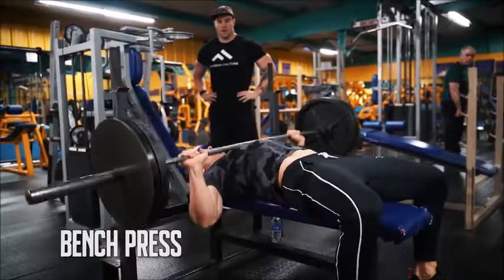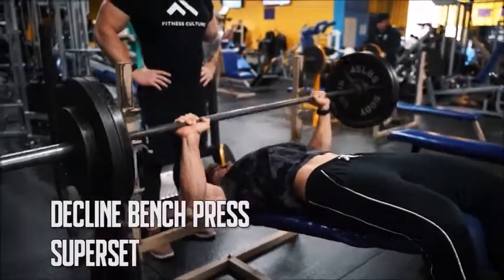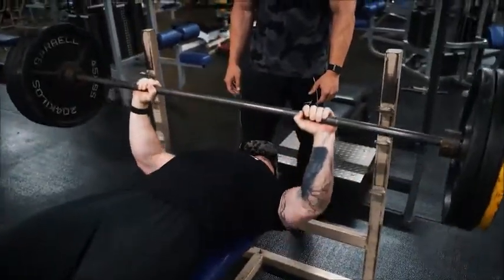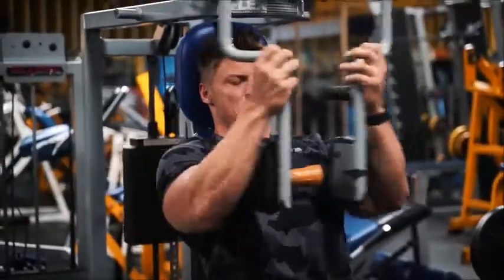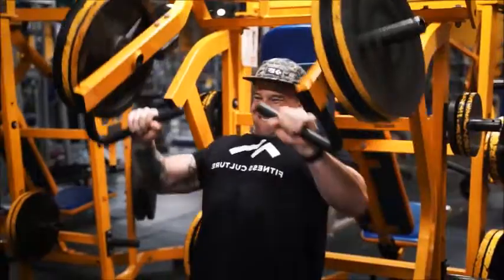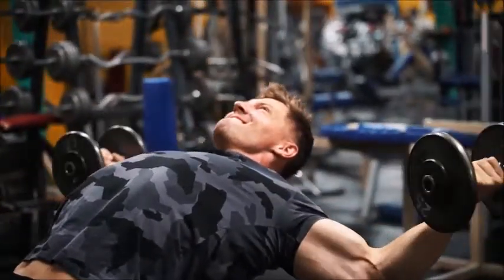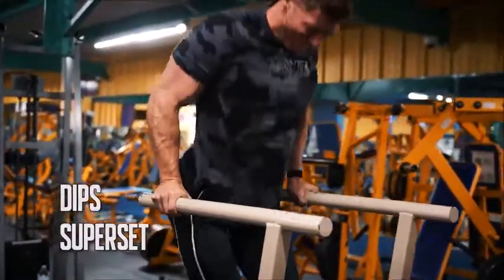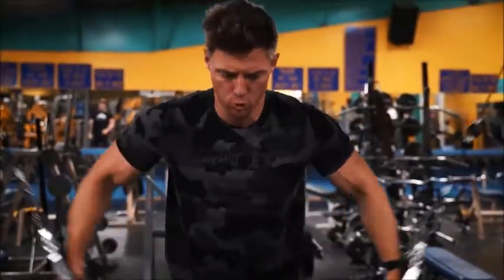Best & Fastest Chest Workout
How To Train CHEST for MASS...7 Exercises.
"I’ll coped this video from Mr. Steve Cook official youtube channel for the education purpose".